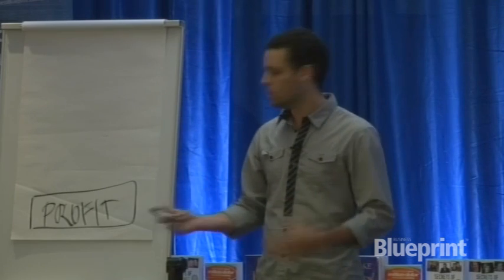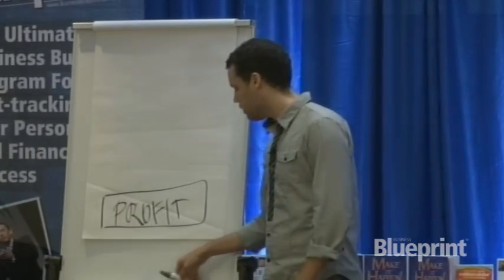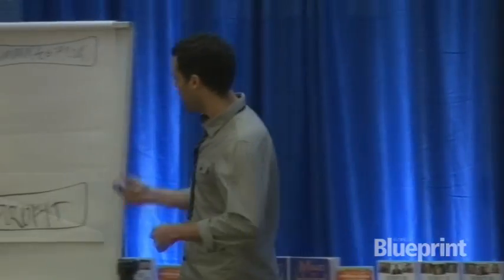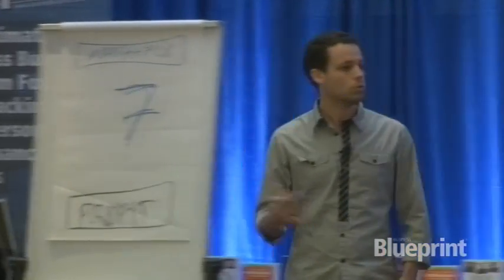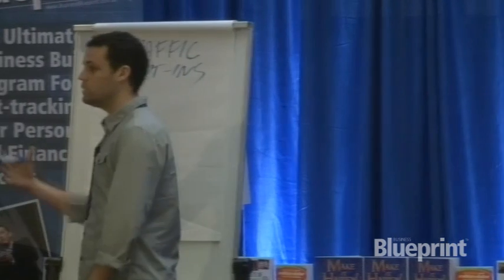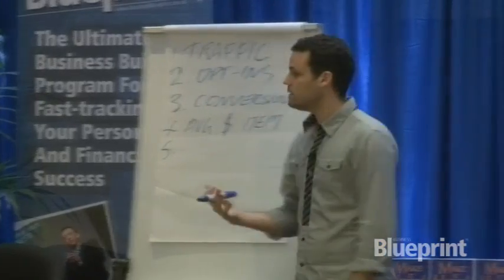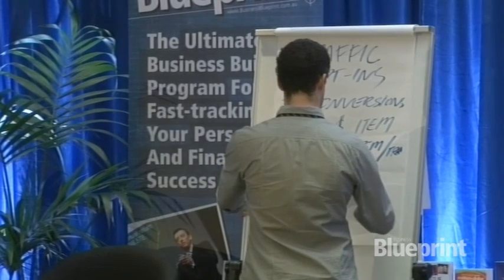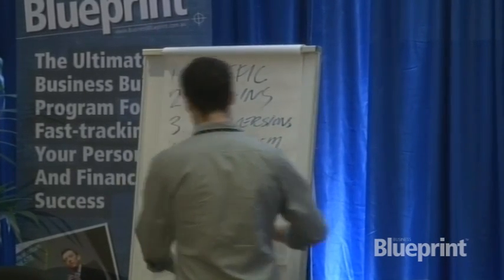7 Levers of Business Profit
If you want to grow your business fast, business coach Pete Williams has identified 7 levers you can apply to drive more profit into your business. In this video, Pete talks about his fast-growth strategies and how to generate more profit for your business. If you want to scale your business fast, be sure to watch this video.

By watching this presentation you will learn...

▪️ Why you should understand your P&L
▪️ 7 key leverages to generate more profit
▪️ How to get more traffic for your business
▪️ How opt-ins can help grow your business
▪️ How conversions affect your business

Now, to further assist you on your journey to business success, here are a few more very special gifts.

This unique and extremely powerful document will help you master marketing once and for all. In it, you’ll find 149 things you need to do in order to achieve marketing perfection. Once complete, you’ll be able to identify all of the gaps in your marketing and what you need to fix to improve your results.

Or click on the link below to find out more about the Business Blueprint Program:

Finally, follow us on the below socials to access more tips and strategies to build the business of your dreams: